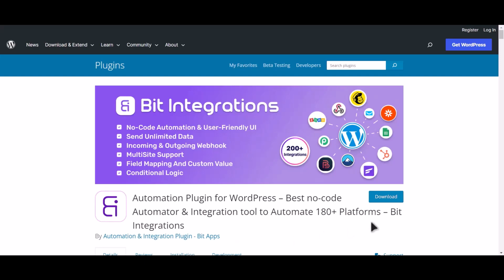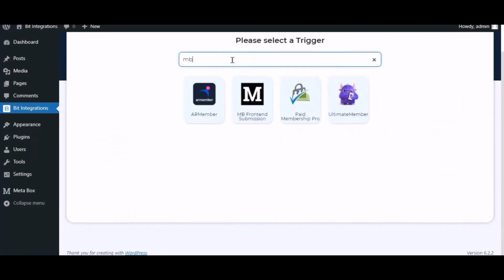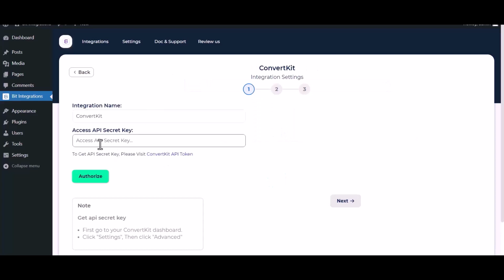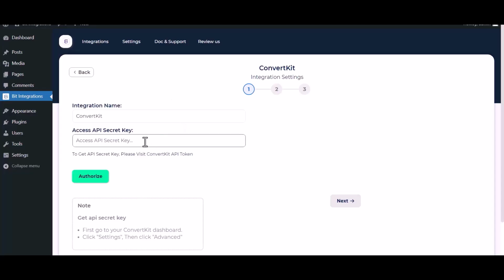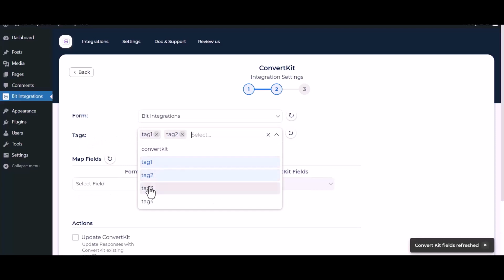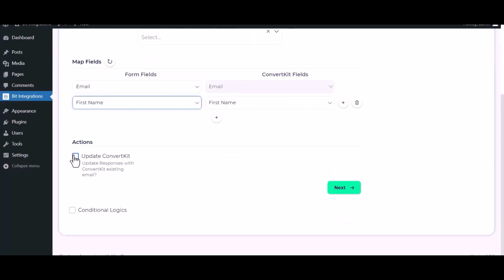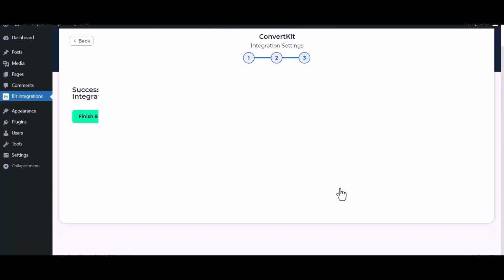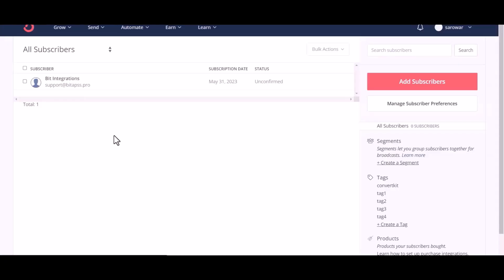Integrating MB Frontend Submission with ConvertKit | Step-by-Step Tutorial | Bit Integrations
Welcome to our latest tutorial where we delve into the world of seamless integration. In this video, we're excited to showcase how to integrate MB Frontend Submission with ConvertKit, an influential email marketing platform, all made possible through the innovative Bit Integrations WordPress plugin.

Join us as we guide you through the step-by-step process of connecting MB Frontend Submission with ConvertKit, and witness the magic unfold as your form submissions seamlessly sync with ConvertKit email campaigns.

Key Highlights of the Tutorial:
✅ Detailed guide on integrating MB Frontend Submission with ConvertKit using Bit Integrations.

Whether you're a marketer, business owner, or email marketing enthusiast, this integration empowers you to optimize your email campaigns effortlessly. Don't miss out on our comprehensive tutorial on integrating MB Frontend Submission with ConvertKit using Bit Integrations.

📹 Ready to revolutionize your email marketing campaigns? Watch our tutorial on integrating MB Frontend Submission with ConvertKit using Bit Integrations, and unlock the power of seamless email campaign integration today. 🚀